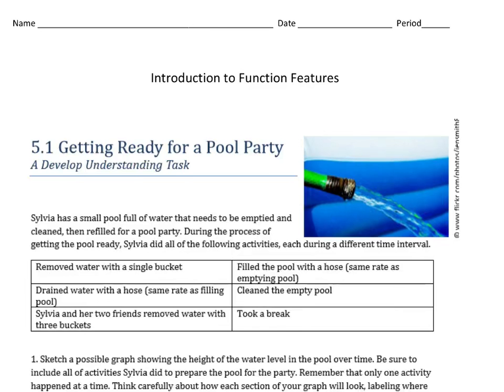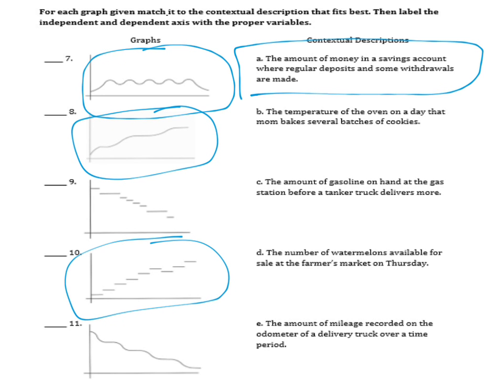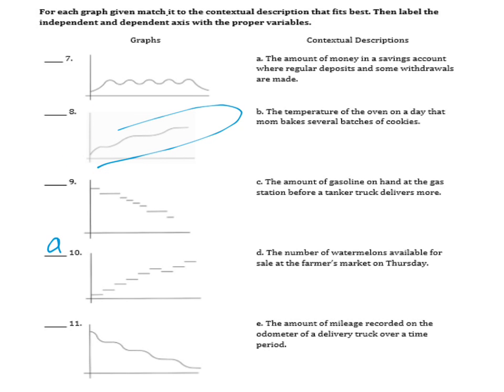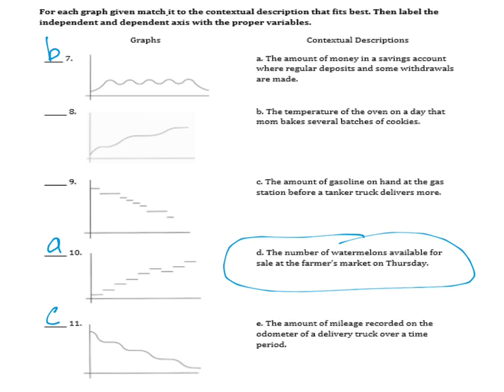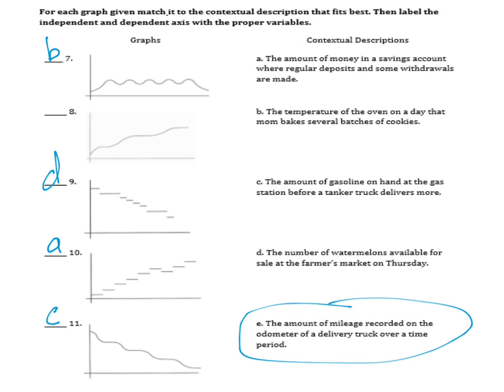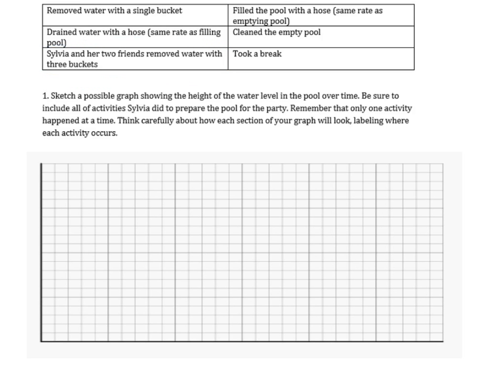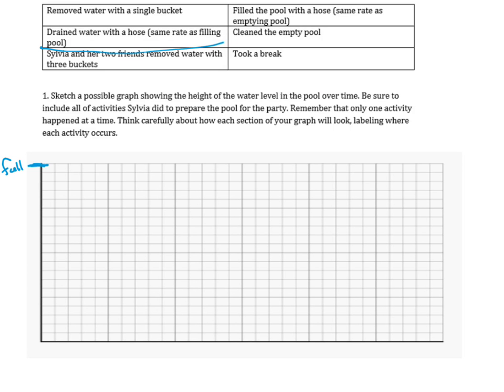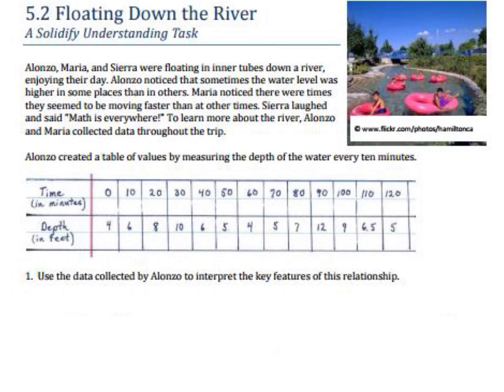Introduction to Function Features Lesson